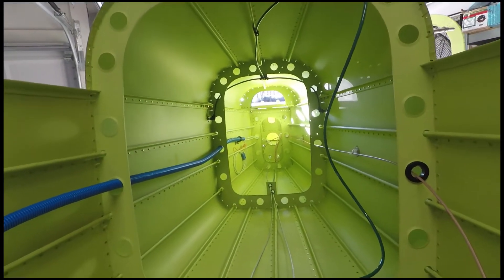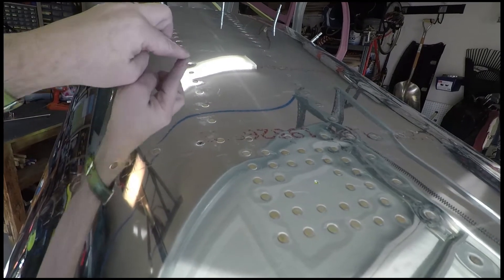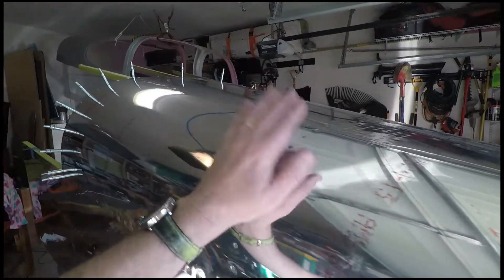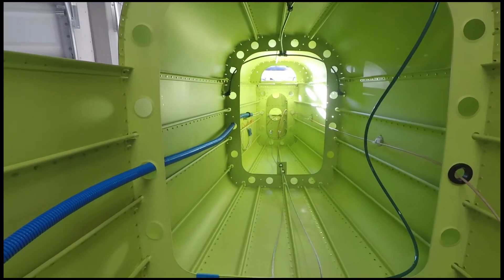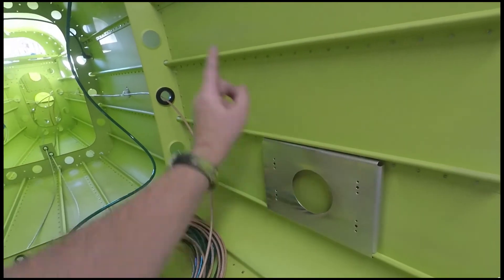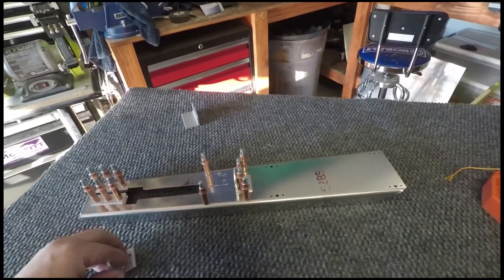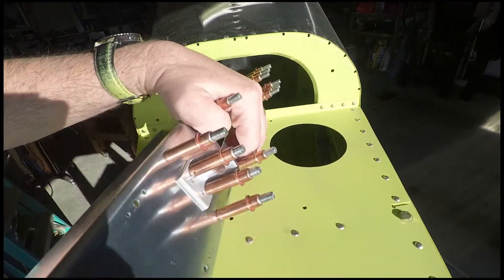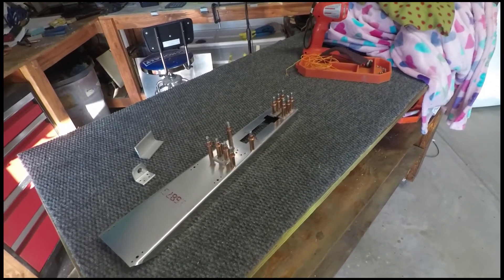RV-10 Update 08 Feb 2018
Progress on the assembly of the tail cone. Doing a little fun with systems.